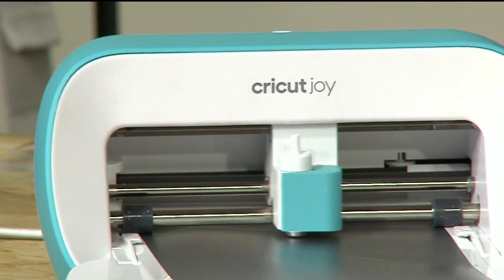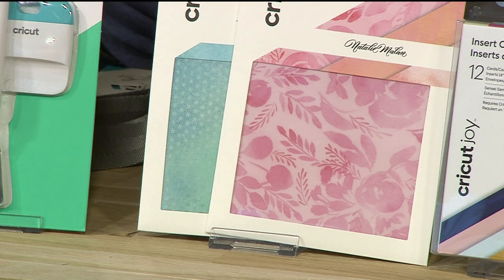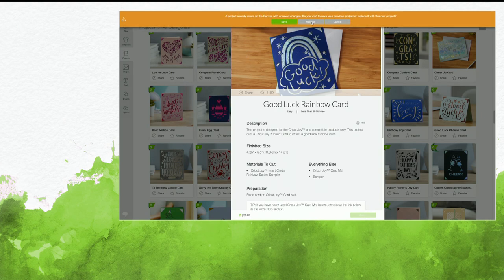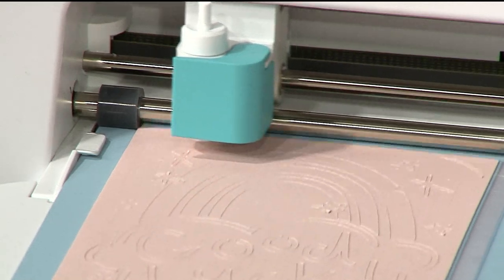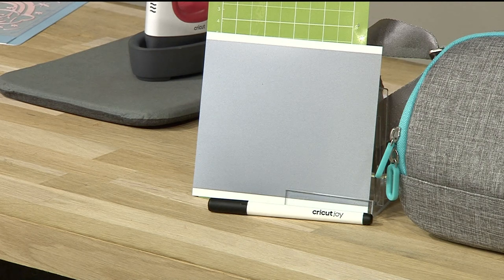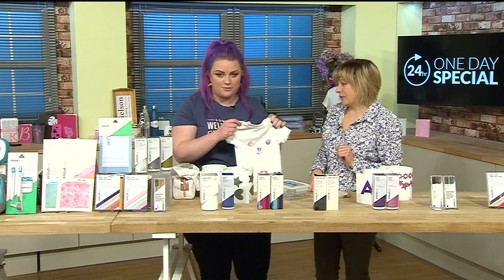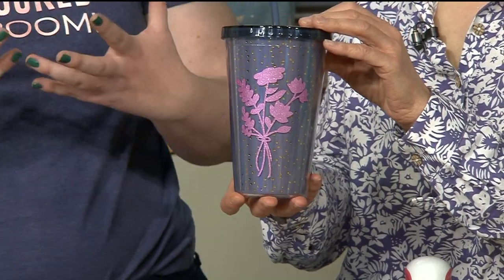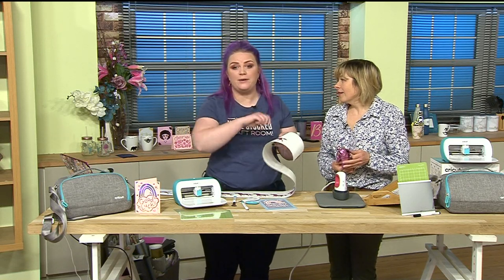Cricut Joy™ Launch on Hochanda! Home Decor - Crafts - Paper Crafts - Personalised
Meet Cricut Joy™, your DIY best friend. This smart little cutting and writing machine makes it easy to personalise, organise, and customise every single day. Don't miss out on this One Day Special!